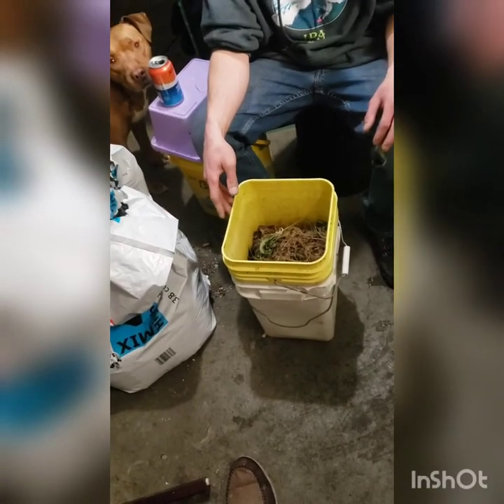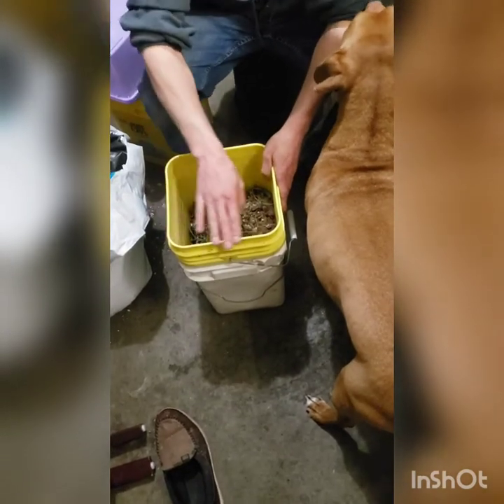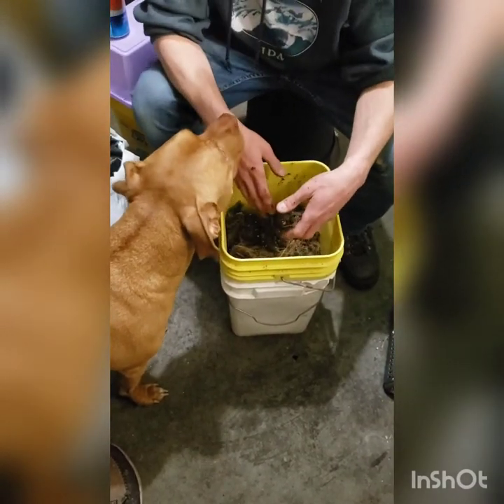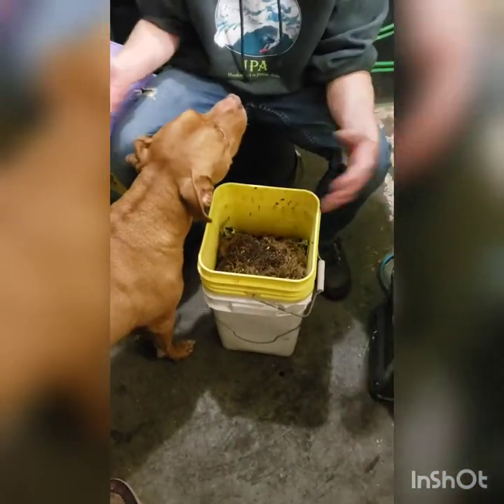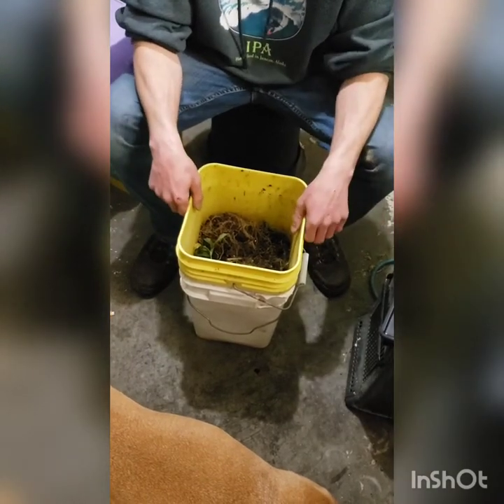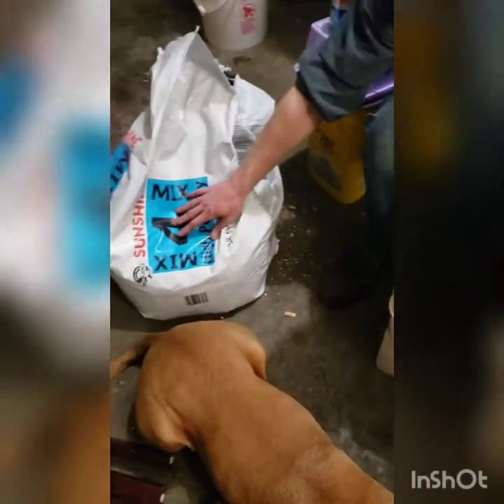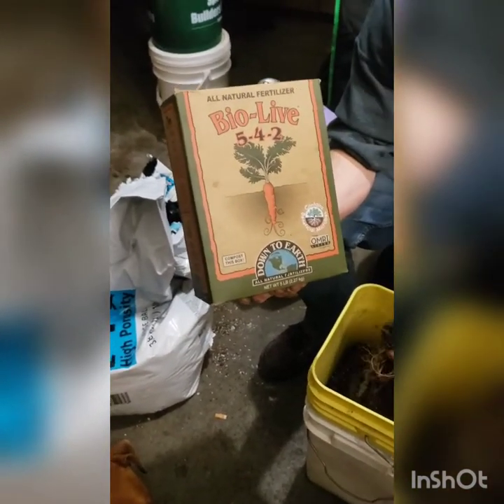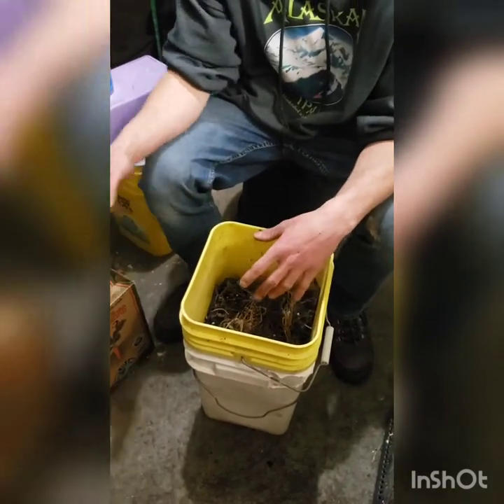All about that worm shit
Workin on my editing skills still..just wanted to show i make my own worm castings and a simple explanation of why. "ya know" haha gotta work on that